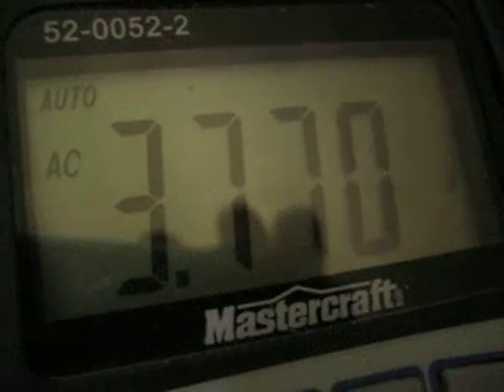voltage potential through human body- grounded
Ground of the multimeter in wall outlet, then i touch the positive lead, then finally ground myself. I'm not sure if there will be a way to use this but it is interesting to think about.